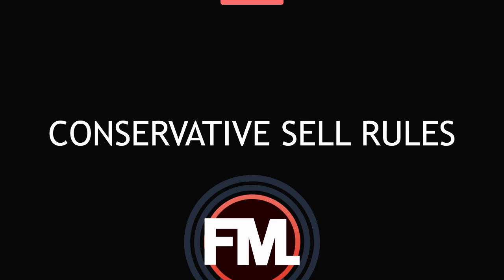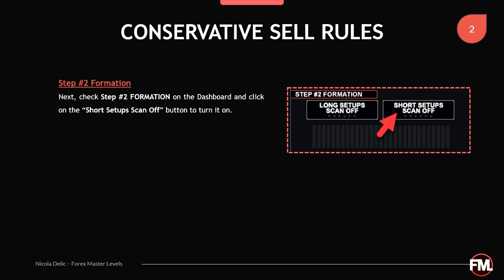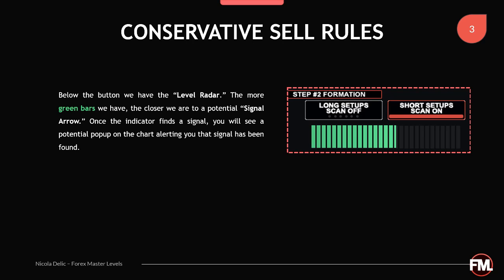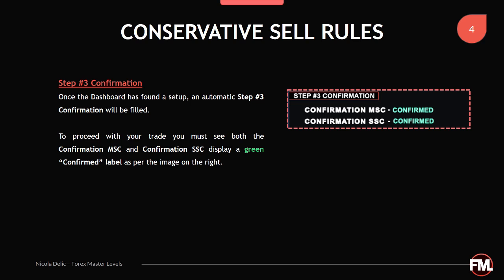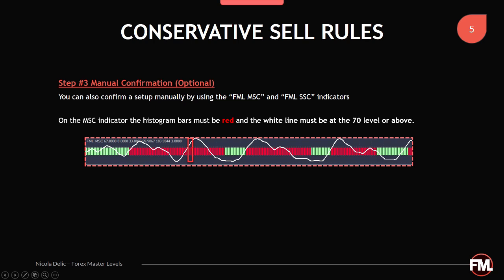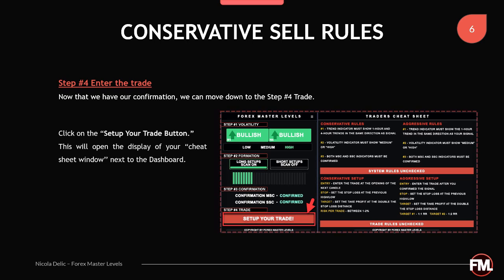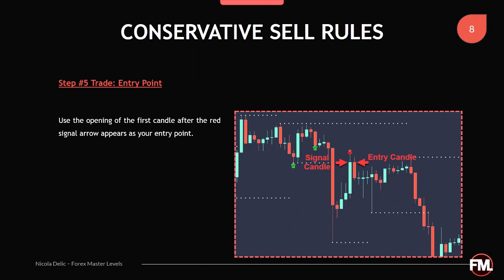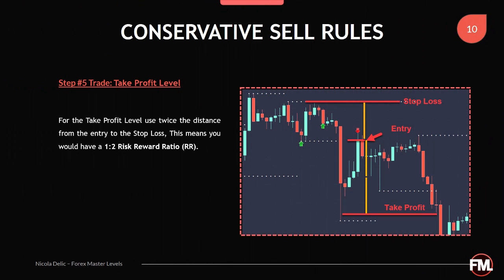Vid 13 Conservative Sell Rules